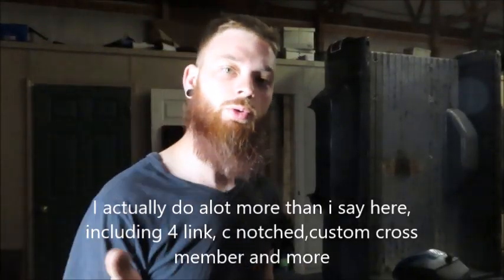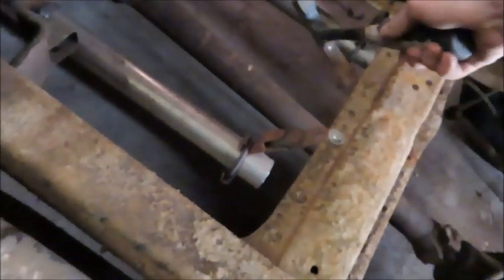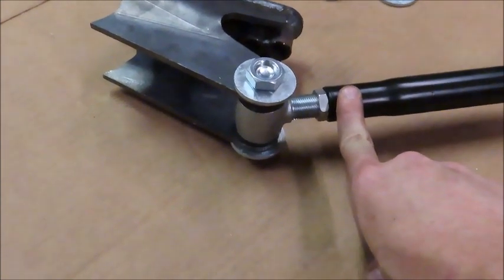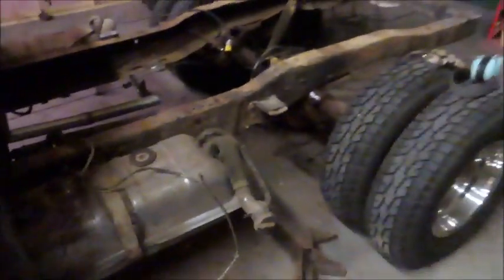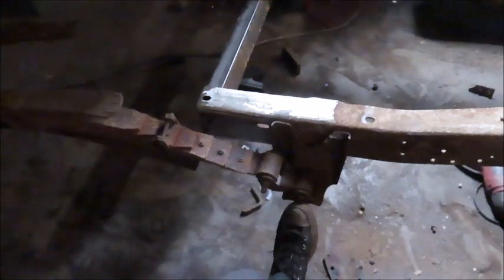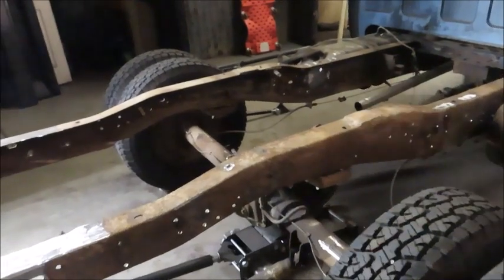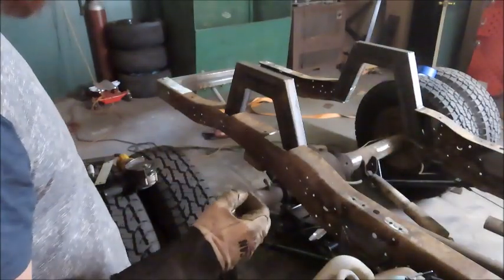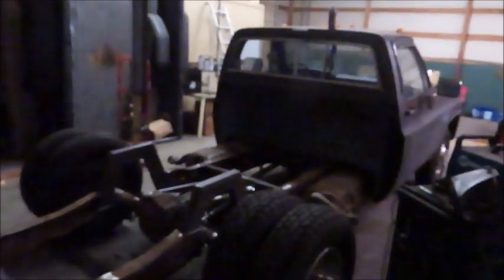BAGGED C30 DUALLY BUILD PART 2! IM CUTTING THINGS UP!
In this video you will see me building, welding ,fabricating and talking about several different aspects of what it takes to build a bagged dually truck !